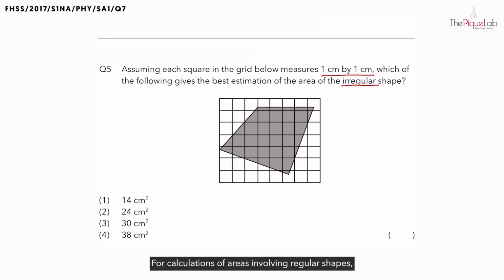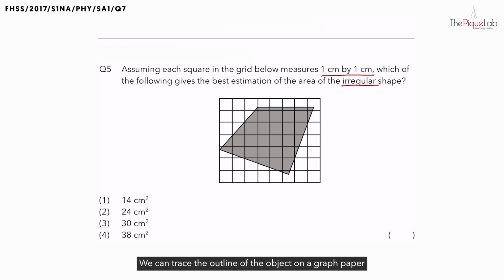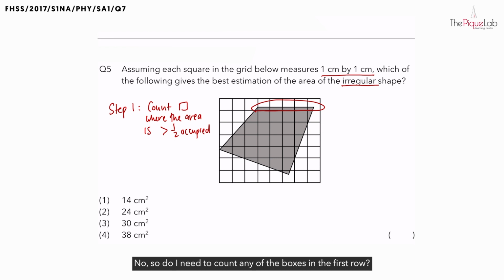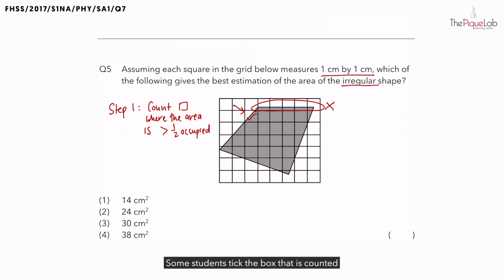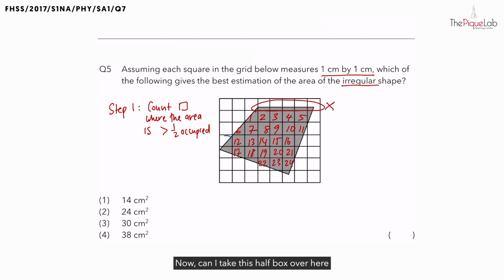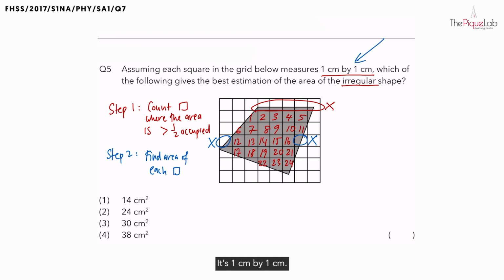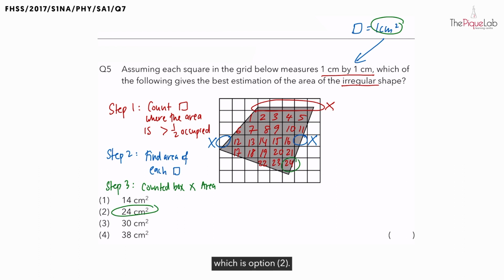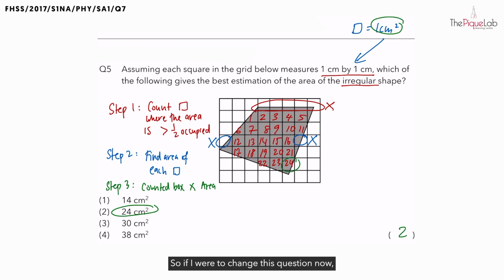SCIENCE MADE SIMPLE EP7 | Physical Quantity & Measurements | Estimating Area Of Irregular Shapes 💠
In this Science Made Simple episode, Mr. Firhad will be analysing a Secondary 1 Science examination question on the topic of Physical Quantity & Measurements from Fuhua Secondary School (FHSS). Watch closely as he shares his approach in tackling this question on Physical Quantity & Measurements!